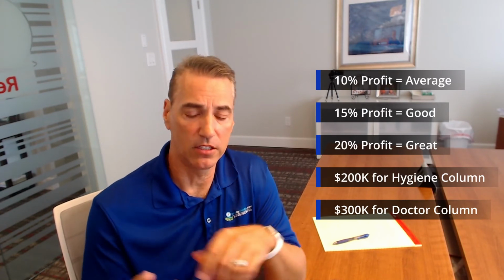Step 6: Review the Profile (Good Numbers)